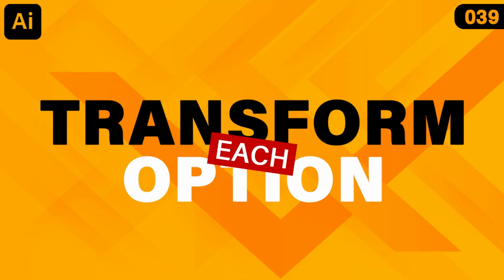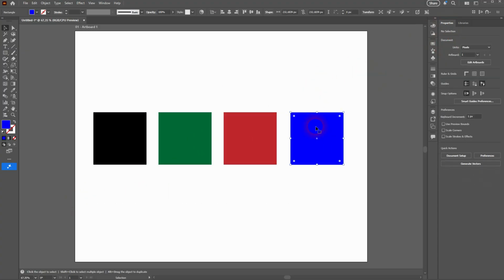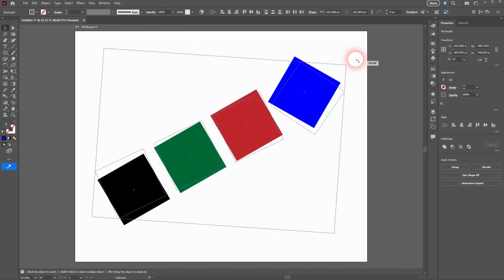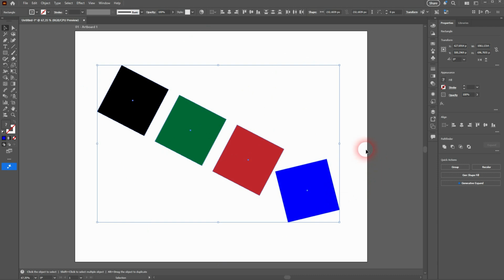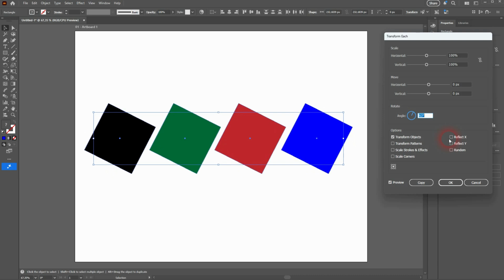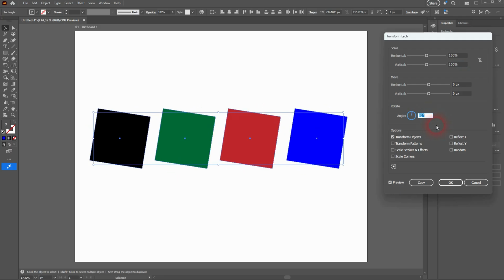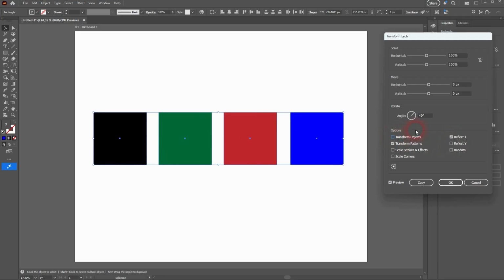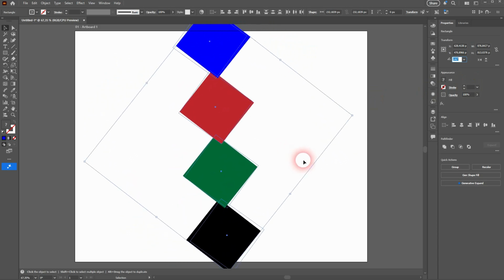Transform Each Option in Illustrator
Learn Adobe Illustrator in 365 days - day 39: In this tutorial I'll show you the transform each option in Adobe Illustrator.